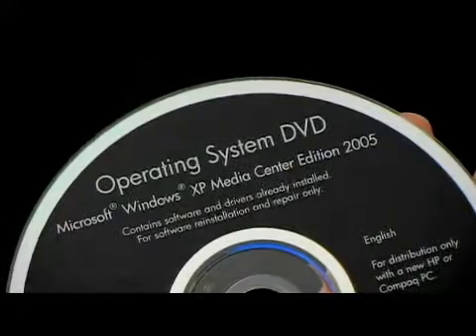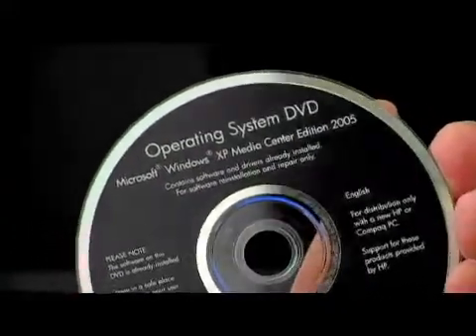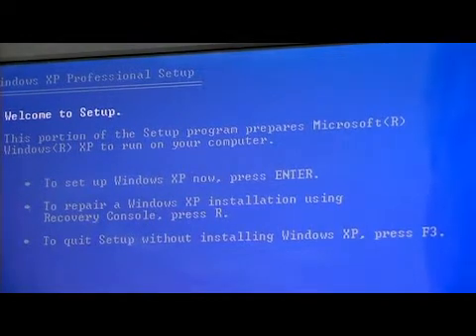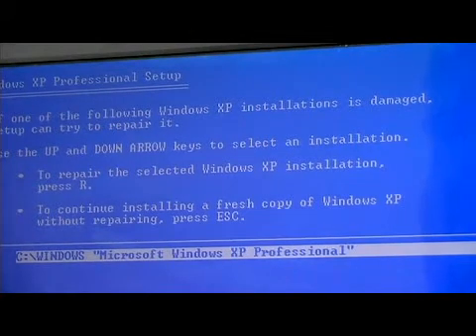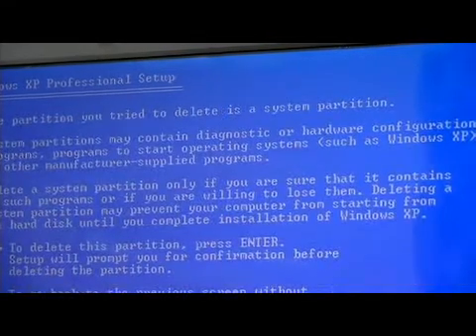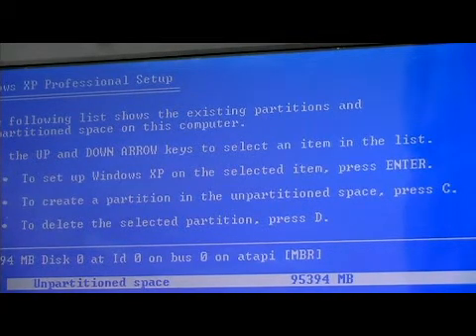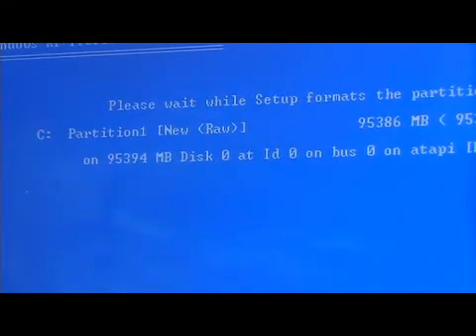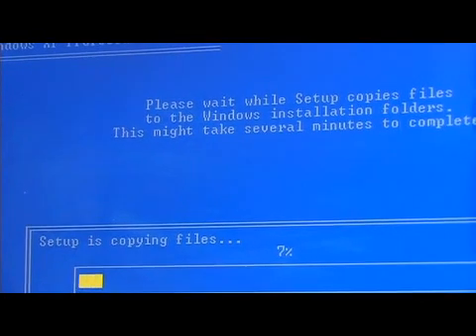How to Format a Hard Drive With Windows XP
How to Format a Hard Drive With Windows XP. Part of the series: Hard Drive Basics. Format a hard drive with Windows XP by running the Windows XP install program, installing Windows and formatting the hard drive. Learn about hard drive partitions and installing Windows with help from an experienced computer user in this free video on computer hardware.